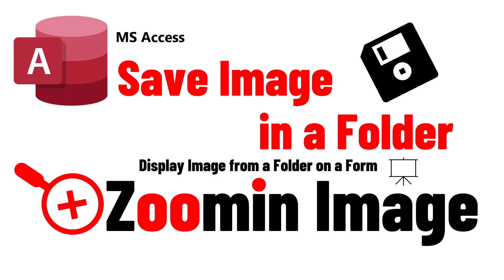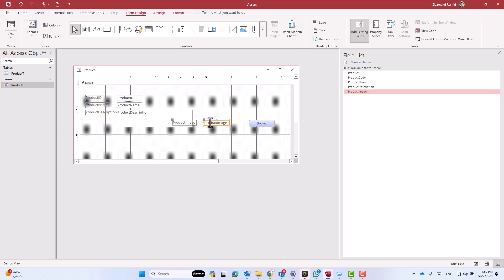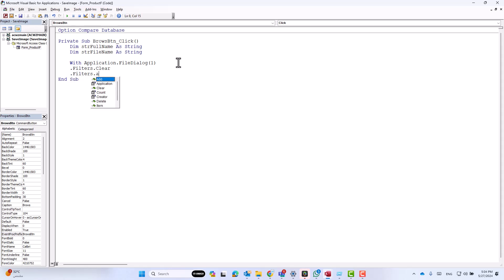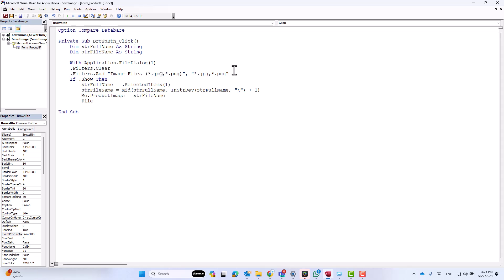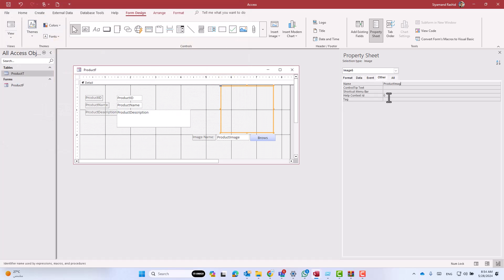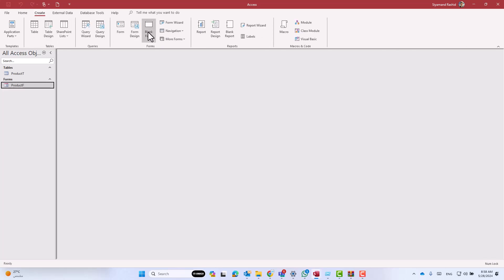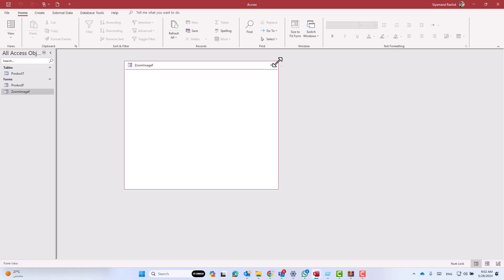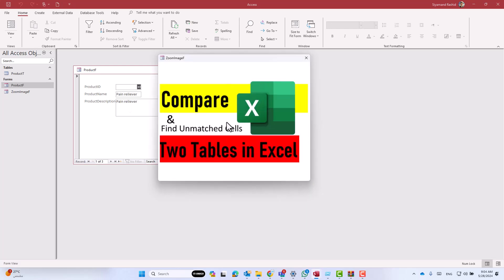How to Save Image into Folder in MS access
Hello everyone! In this video, I'll show you how to save images into a specific folder instead of saving them inside the database itself. This method will make your database much faster and lighter in weight. In the second part, I'll demonstrate how to display images from a specific folder. Finally, in the third part, I will show you how to zoom in on a picture inside a form using a very simple VBA code.

00:00 Part 1: Saving Images to a Folder
Modify the database to store the file name of the image.
Create a folder to save the images.
Program a button using VBA to browse and save images.

06:30 Part 2: Displaying Images from a Folder
Add an image control to your form.
Set the control source to display the saved images.

08:19 Part 3: Zooming Images in a Form
Create a new form to display the zoomed image.
Set up an on-click event to open the zoomed image form.
This step-by-step guide will help you enhance your database application by efficiently managing images.